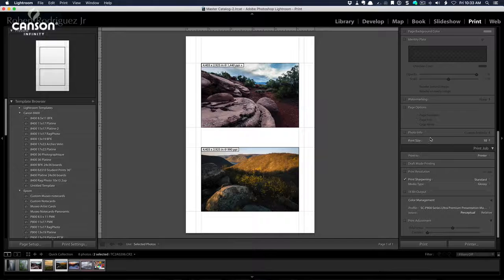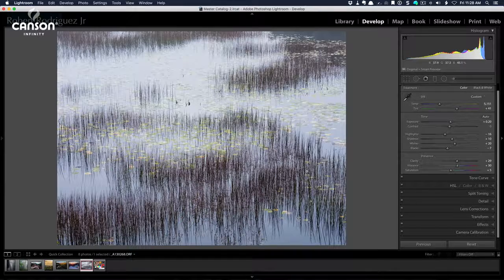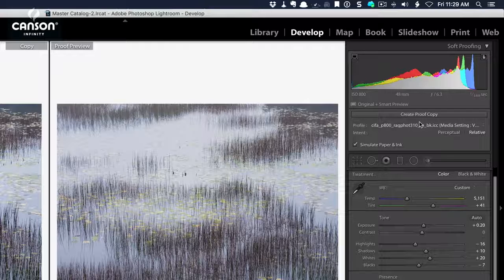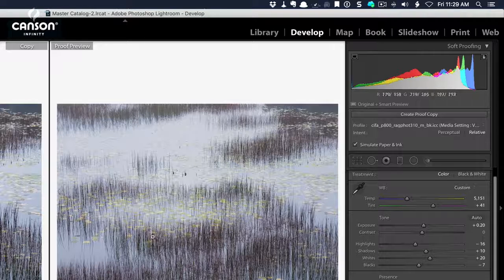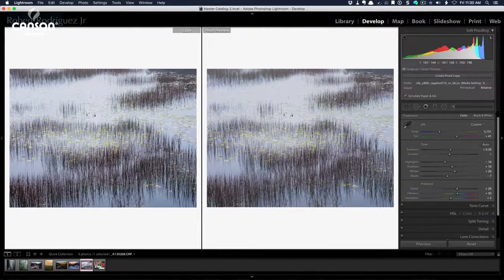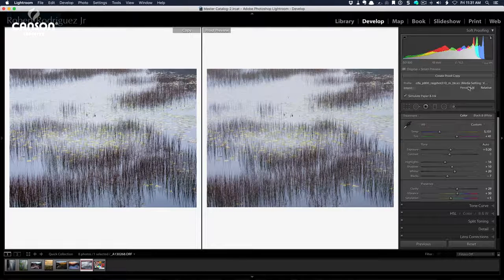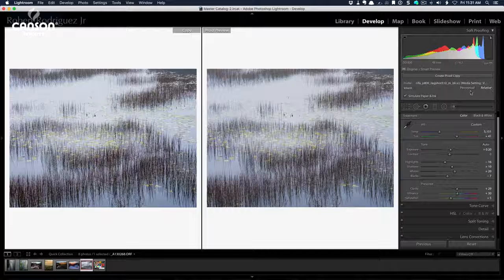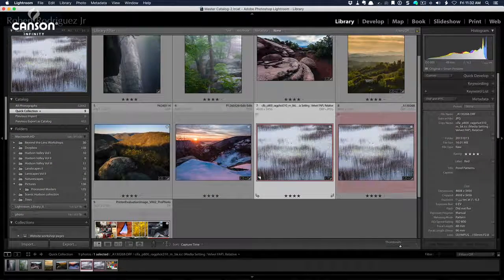Softproofing in Lightroom by Robert Rodriguez Jr